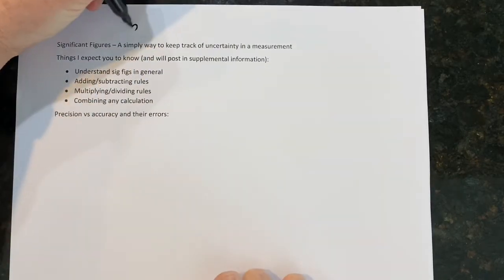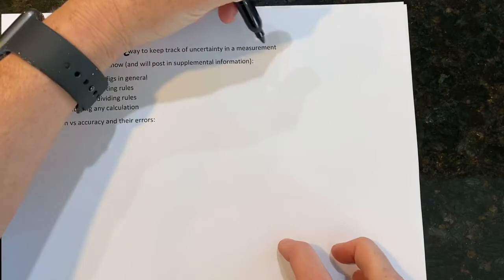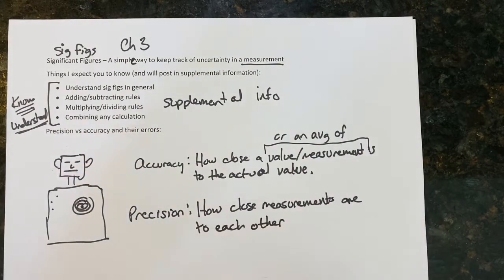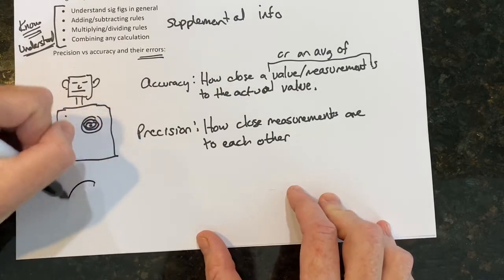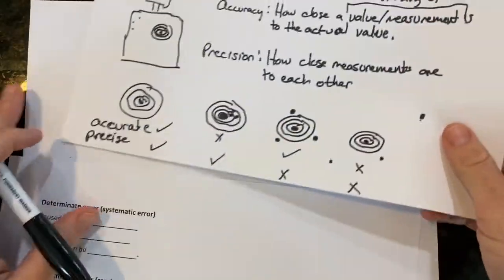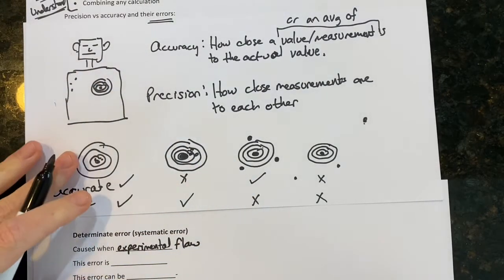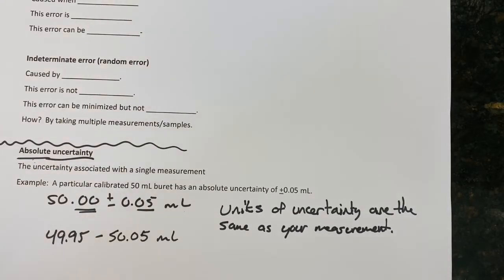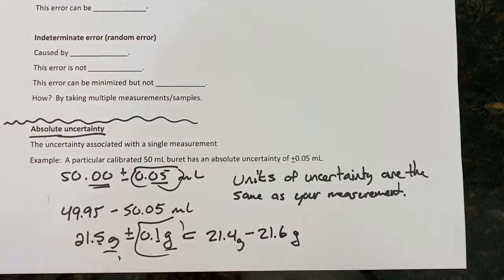3214 Ch 3